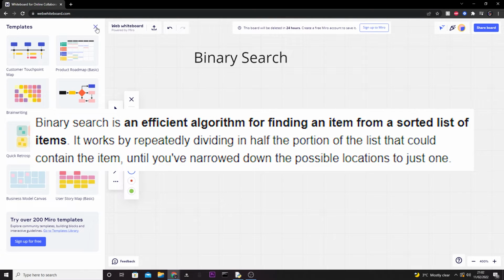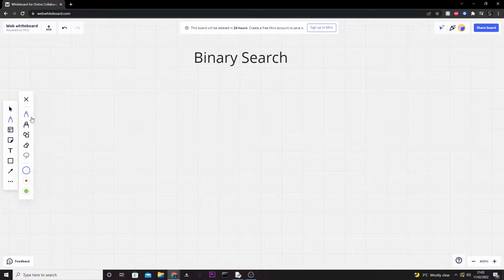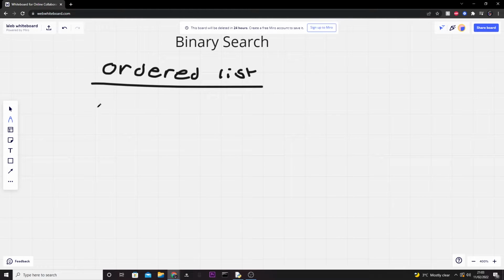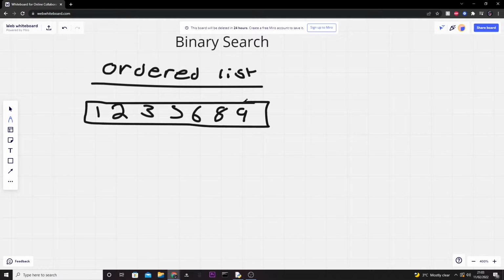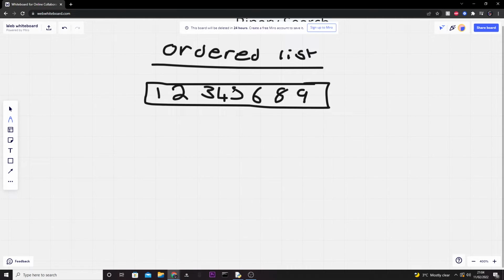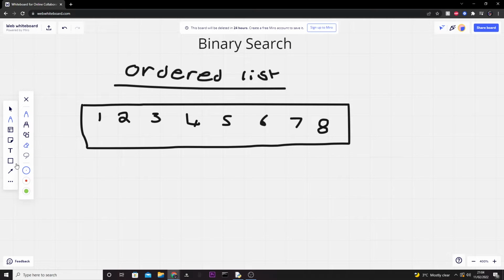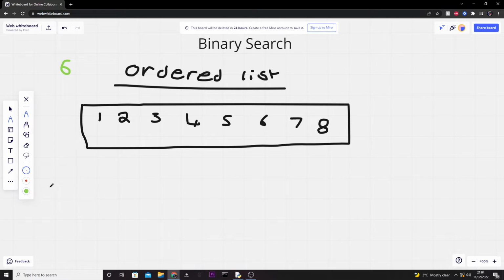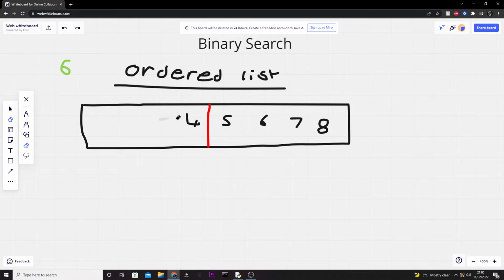Beginner Python 3.9 Course: Binary Search (#12)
In this video, Scorchpick will show you how a binary search works in Python.

- If statements
- While loops
- For loops
- Lists
- List.Append()
- List.Pop and List.Replace()
- Nested loops
- Linear Search
- Binary Search
- Merge Sort
- Bubble Sort
- Programming Challenge
- Programming Challenge - Answer
- Modules

--- SOCIAL MEDIA ---

--- SCHEDULE ---